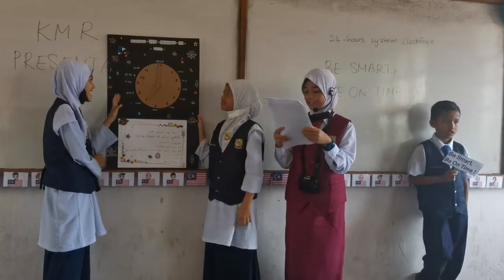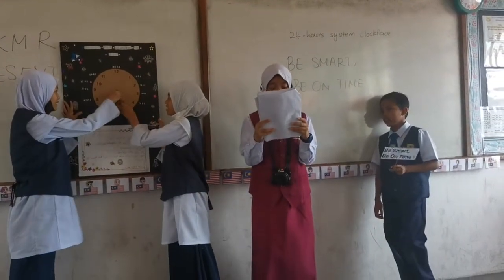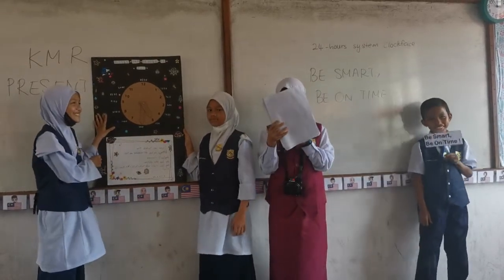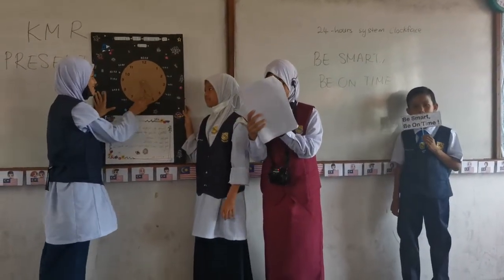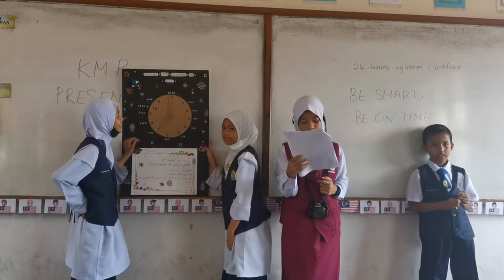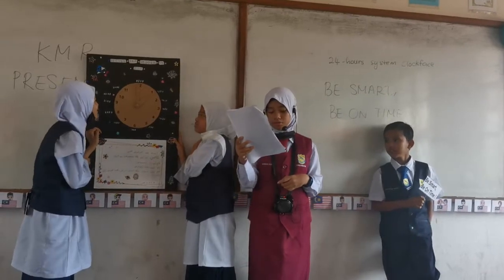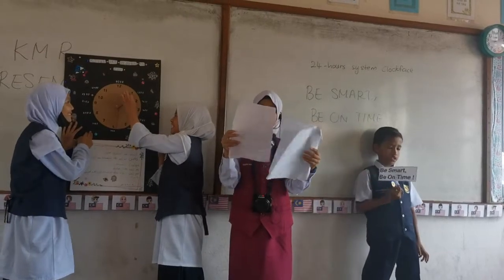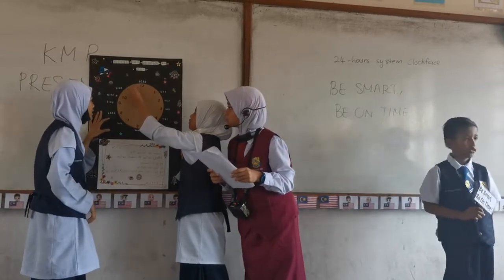Marsha Auni & Freinds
SK Matang Gerdu Bagan Serai Perak